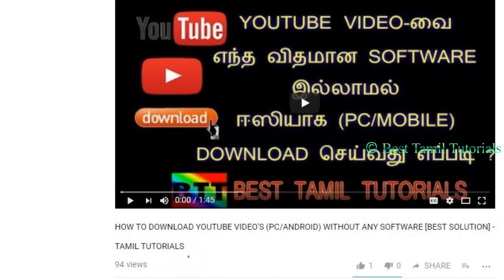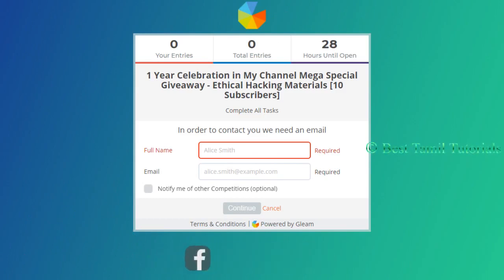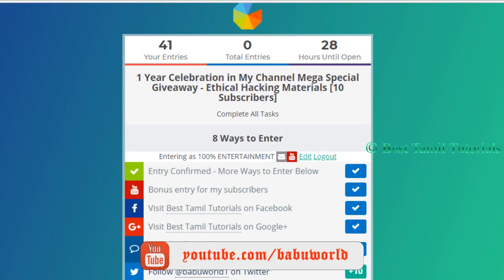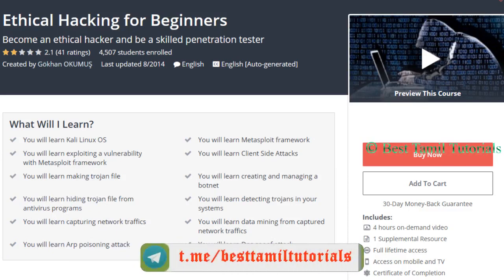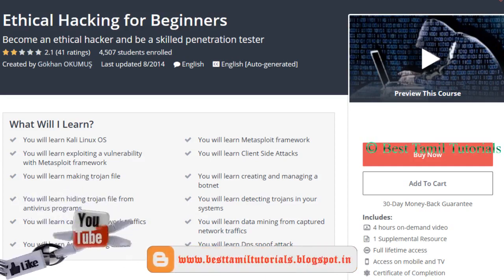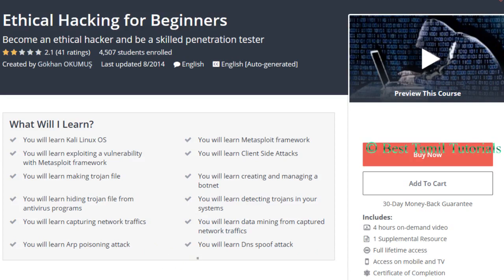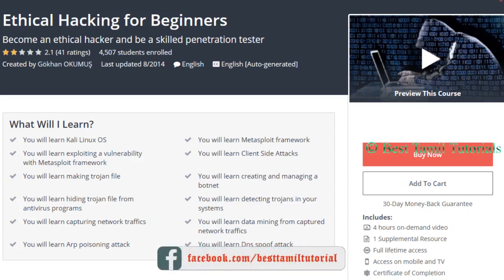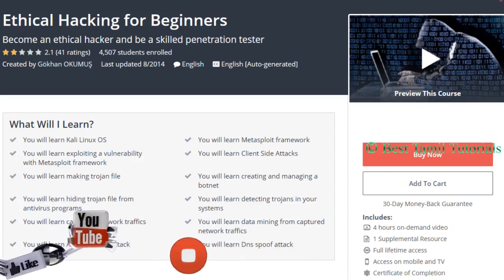ETHICAL HACKING MATERIALS *SPECIAL GIVEAWAY* [1ST YEAR CELEBRATION] - BEST TAMIL TUTORIALS